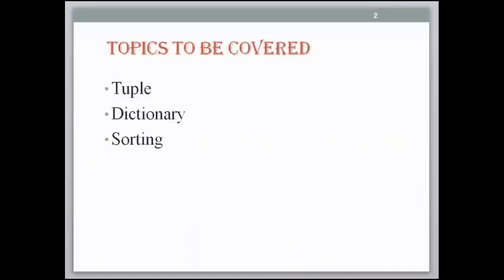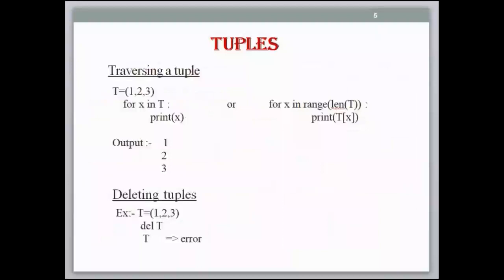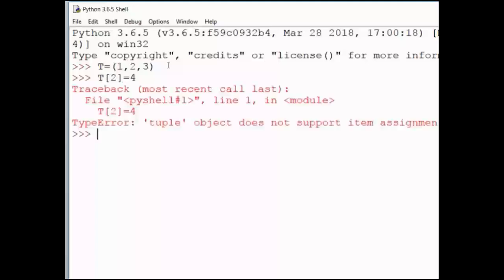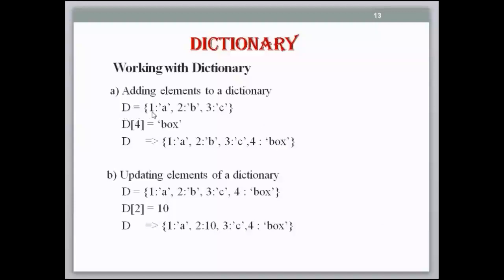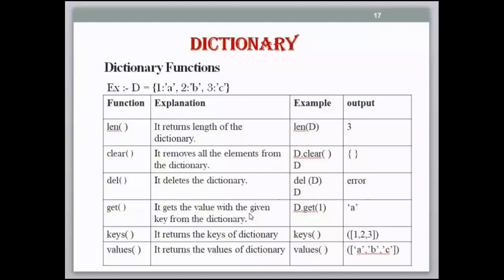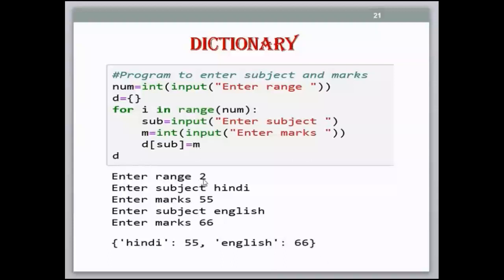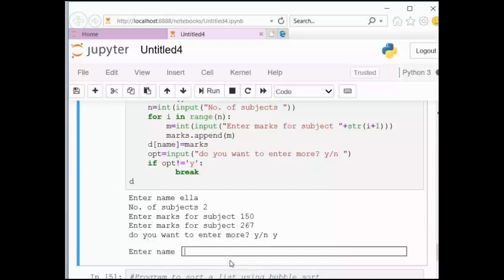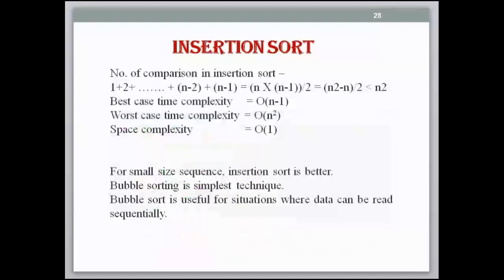Revision of Python basics -4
topics(tuple,dictionary,sorting)
This video.is intended for education purpose only. It is not for commercial use..